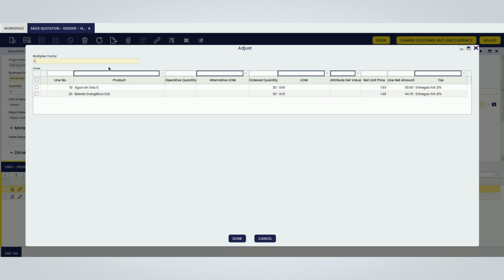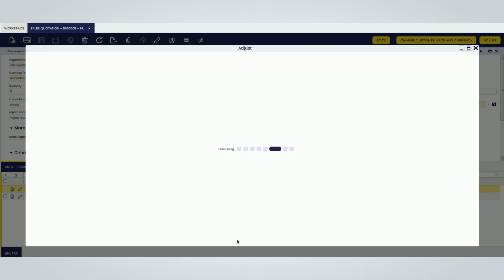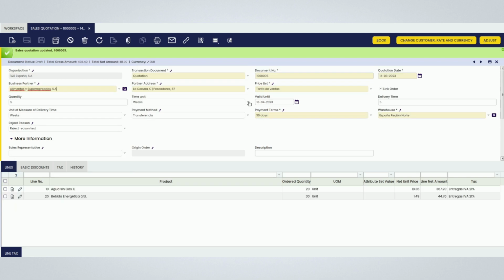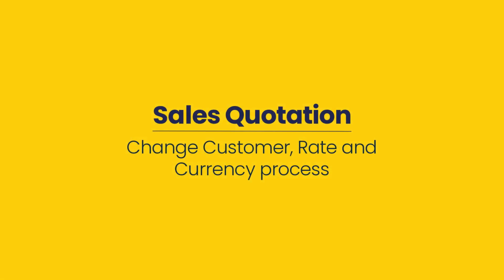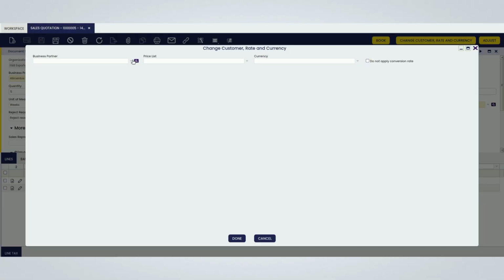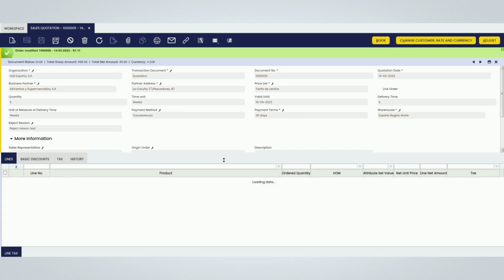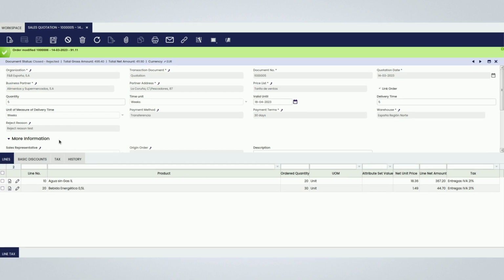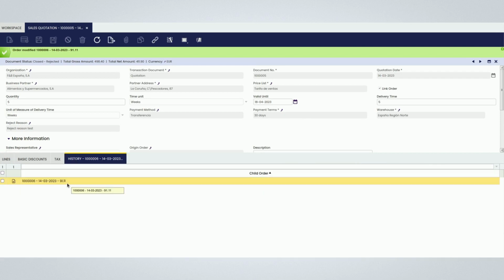Sales Quotation Tutorial